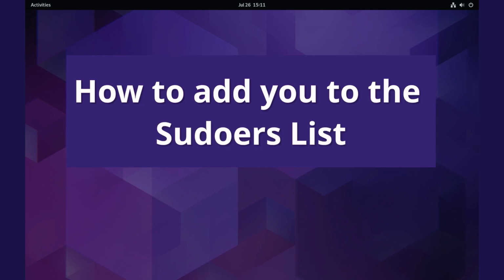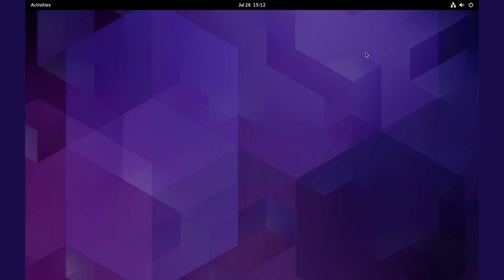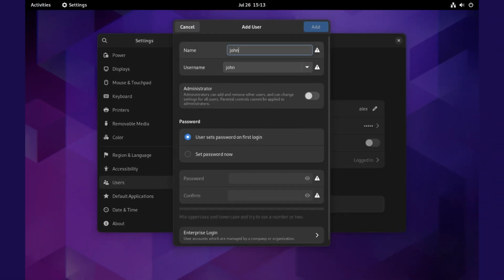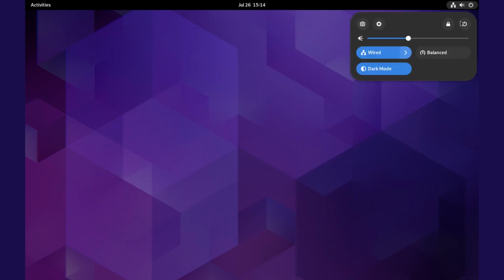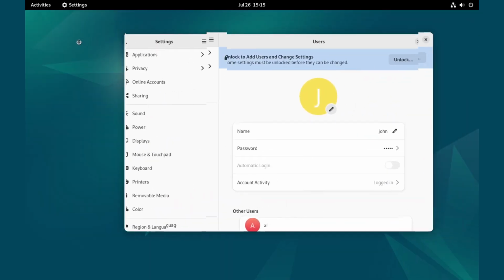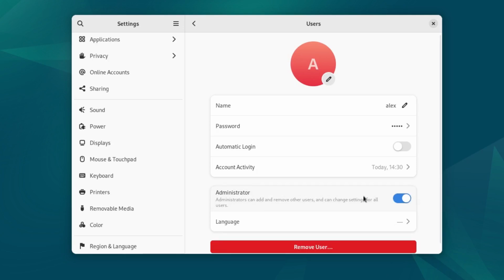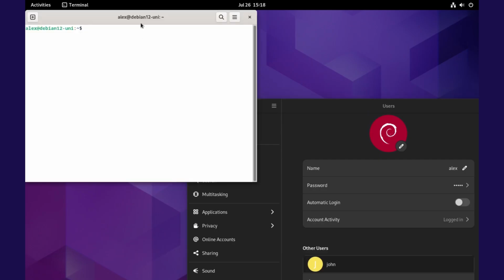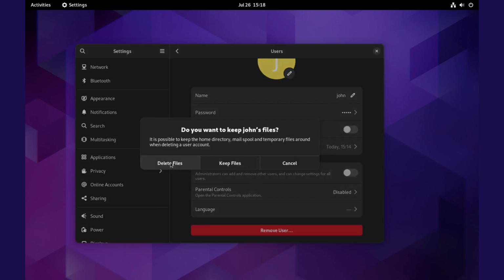Not in Sudoers File? -- Here is how to solve it. 🔥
This video will shows you how to make your account a sudoer, without running any commands in terminal.
The issue is most common on debian 12, so it's the os I've used here.